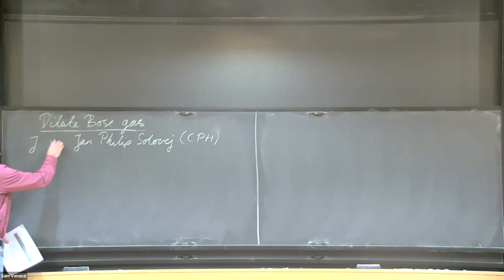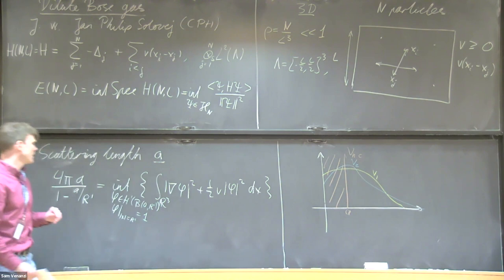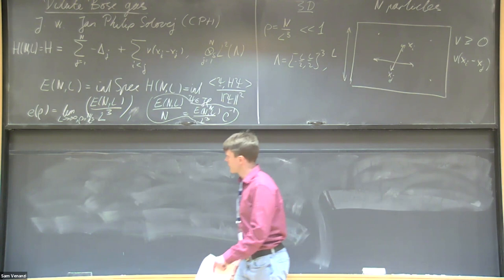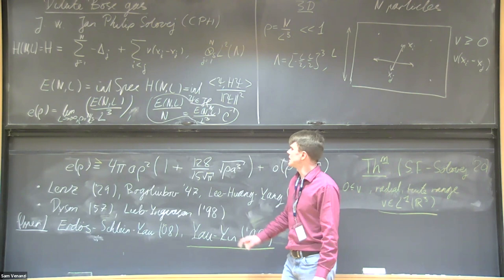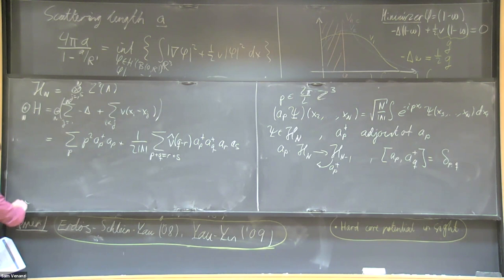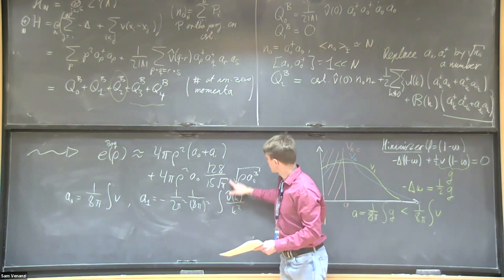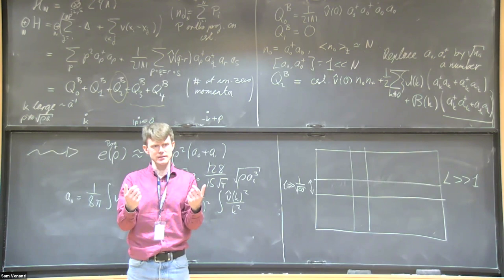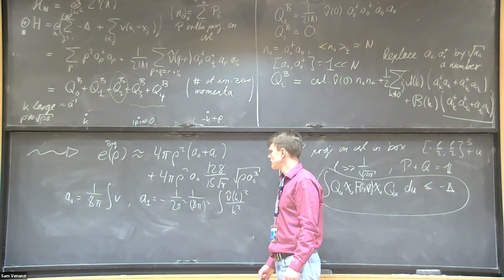The ground state energy of dilute Bose gases - Soeren Fournais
Analysis Seminar

Topic: The ground state energy of dilute Bose gases
Speaker: Soeren Fournais
Date: January 11, 2021